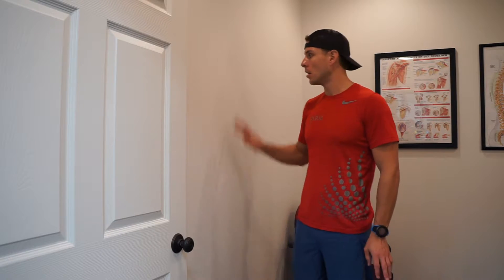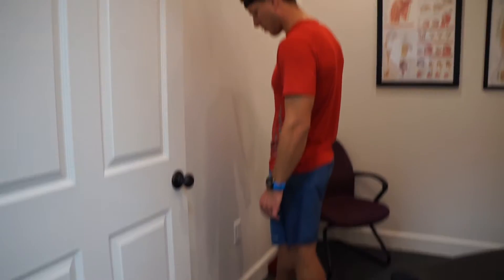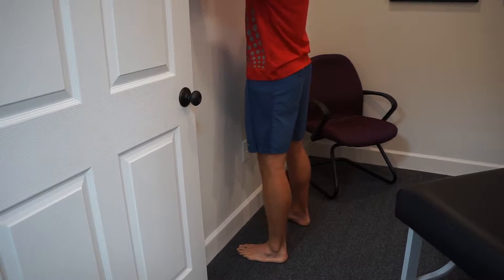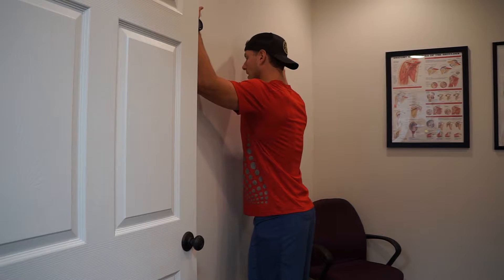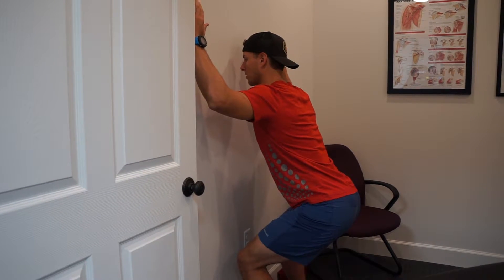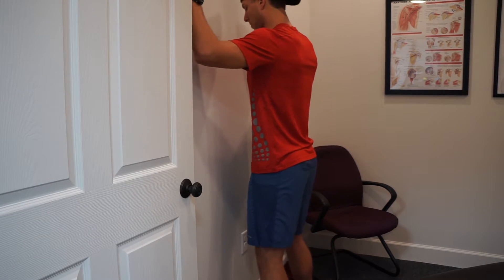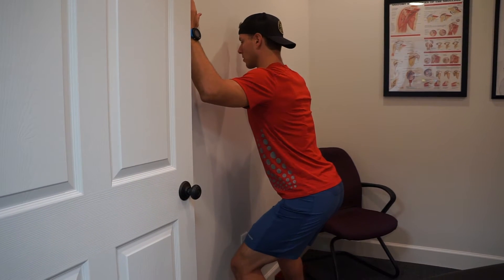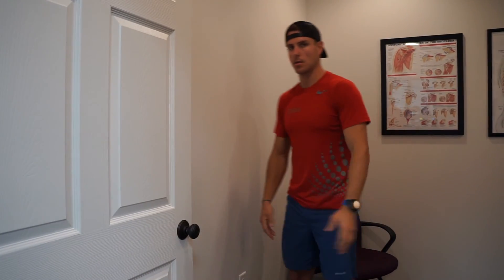Window Pane Squat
FARM TV

Dr. Beau Beard, DC, MS, CCSP & Dr. Sloan Beard, DC, MS, CCSP

The FARM videos are meant for the patients of The FARM as well as the general public.  Your body is the greatest asset you'll ever have, so learn to take care of it.  "Move Well to Live Better".  *These videos are not meant to diagnose or treat any specific injury, please contact your healthcare professional for personal consultation